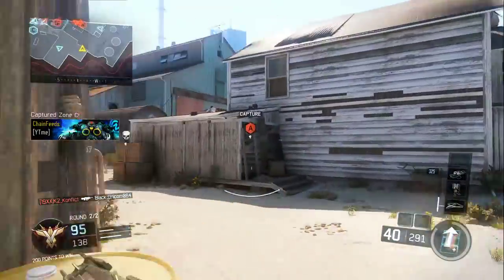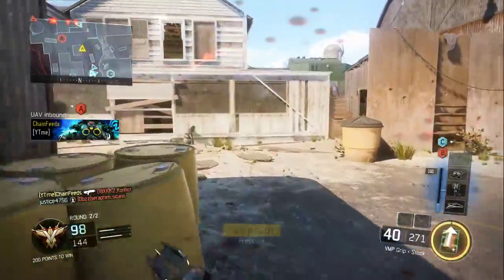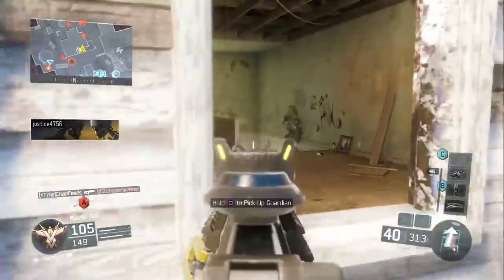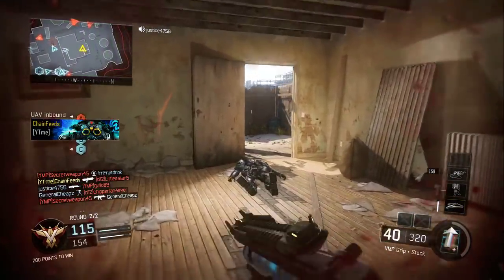SUPER HARDLINE! BEST SOLO Class Setup in Black Ops 3! (SOLO 2 Minute Nuclear In BO3!)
In this video I will be giving you guys the very BEST Class Setup SOLO in Black Ops 3 with a Class Setup to suit an aggressive rusher playstyle I'd like to call "SUPER HARDLINE"! In previous Call of Duty games "Hardline" was a Perk that earned your Killstreaks and Scorestreaks faster and I will be mimicking this Perk along with making it better by giving you guys a Class that will earn your scorestreaks faster AND help you play solo. This will help you get nuclears and 100+ non-lethals EASILY solo! After this video you should get a better idea on how to get your streaks and achieve SOLO gameplays a lot easier! The main focus of this video is How to play solo in Black Ops 3 so there is no glitch or hack in this video as I do NOT support this.  (Side note I noticed I accidentally started the gameplay on a 7 killstreak BUT I promise you guys the gameplay was still 2 minutes and if you request it I will reupload the full 30 Killstreak. This video will absolutely guarantee you high kill games if done correctly!